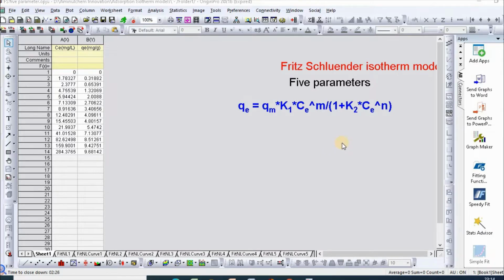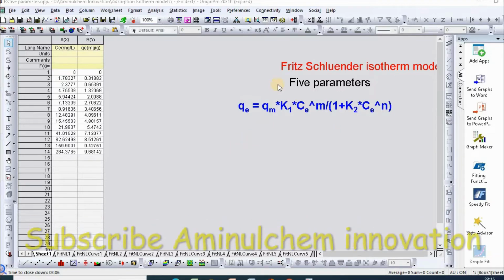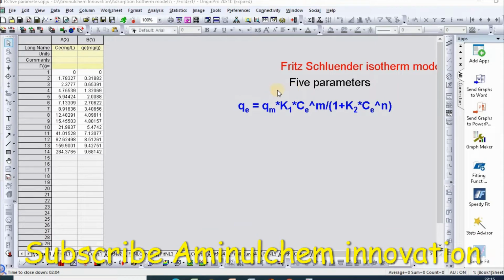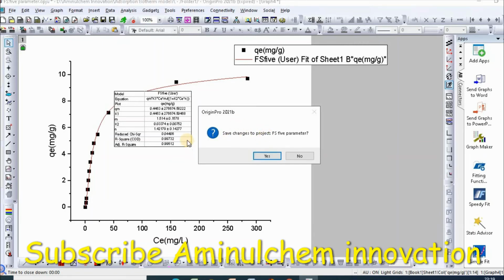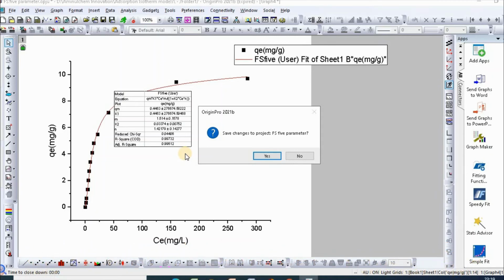Fritz-Schluender isotherm model fitting in origin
This tutorial is for all who have performed adsorption isotherm experiment and analysing data. This video shows how to fit nonlinear Fritz-Schluender isotherm (five parameters) model easily.